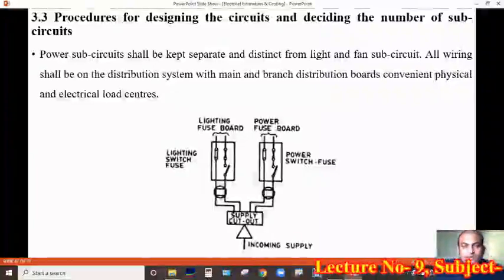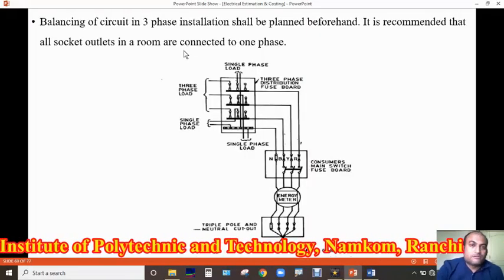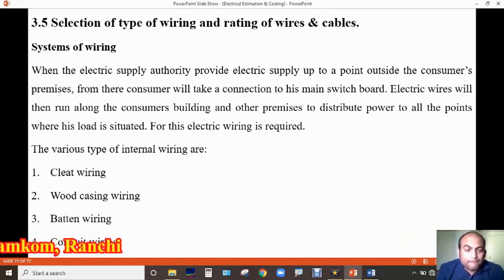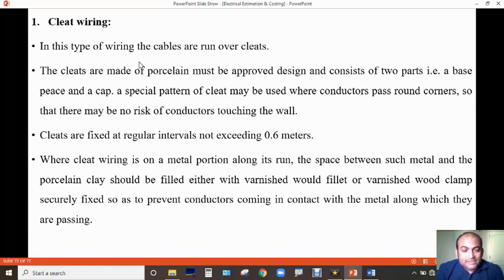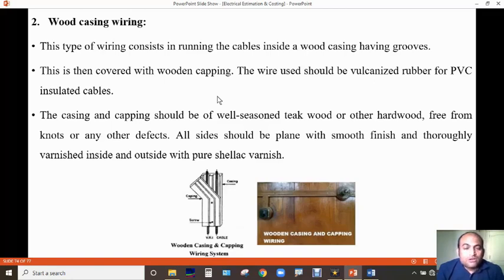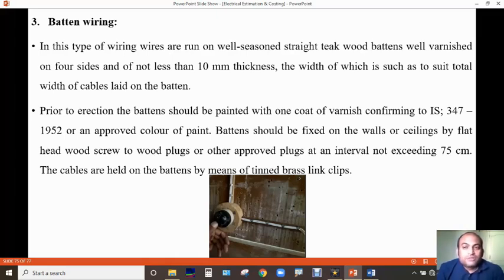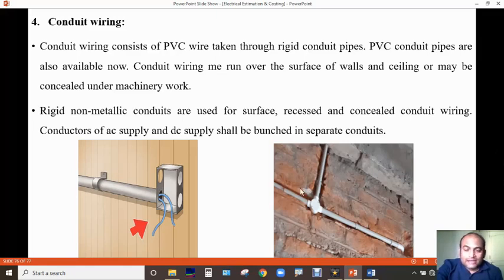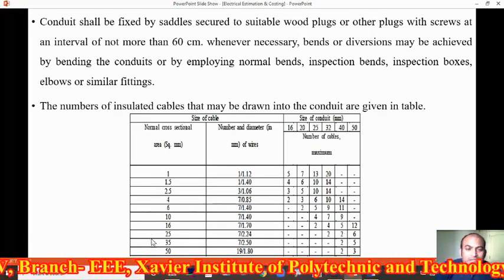Electrical Estimation & Costing || Lecture 9